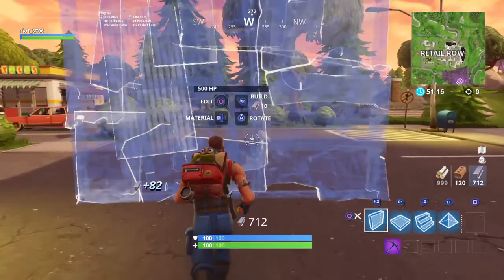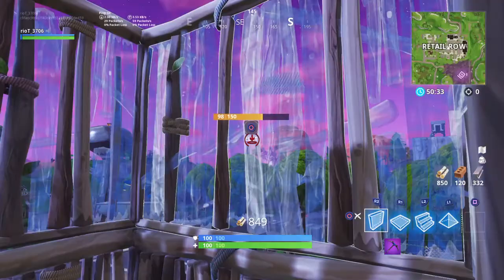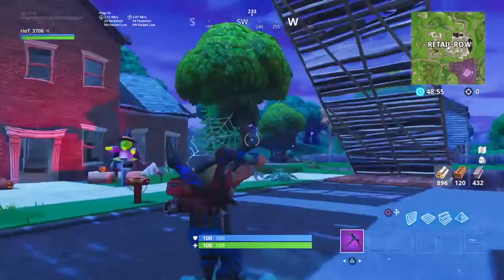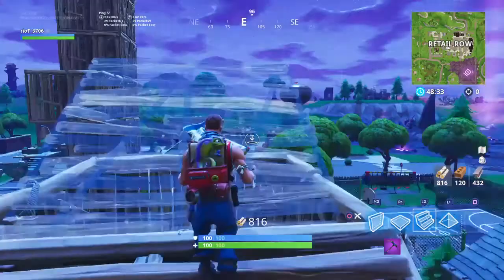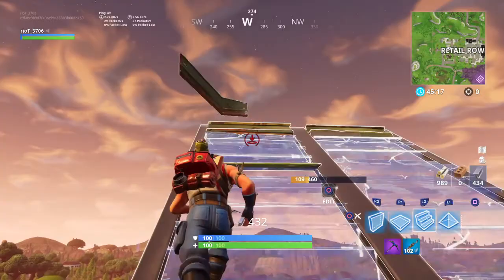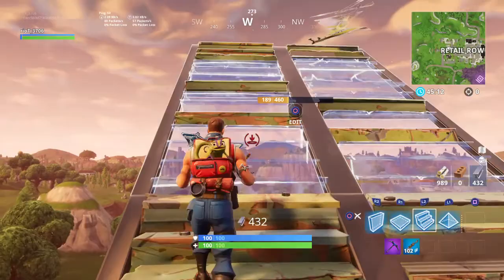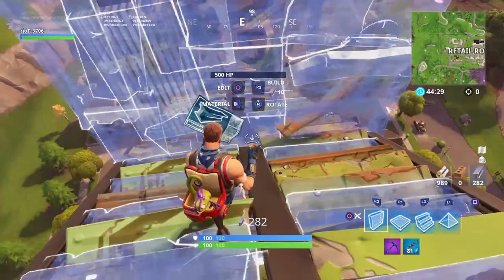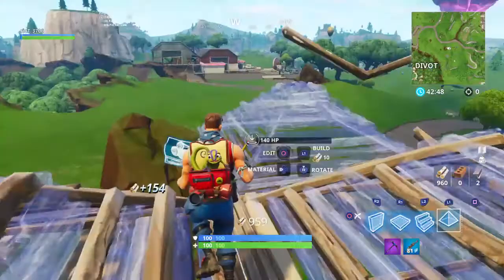Key Building Tips- Fortnite